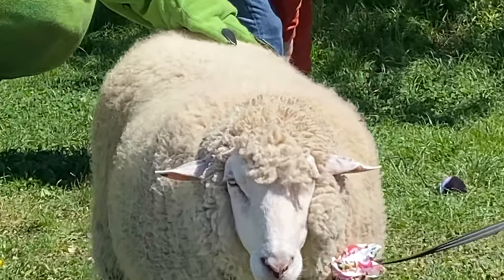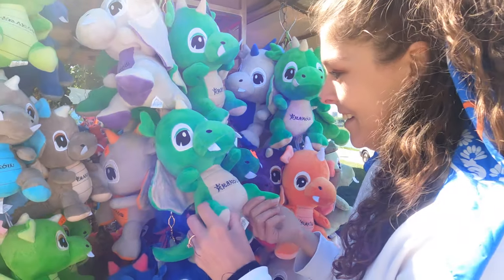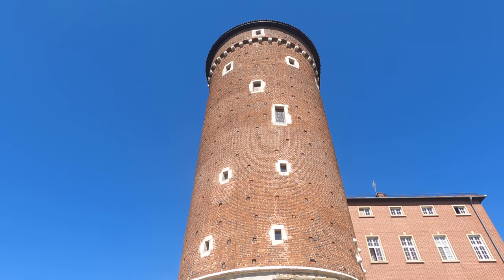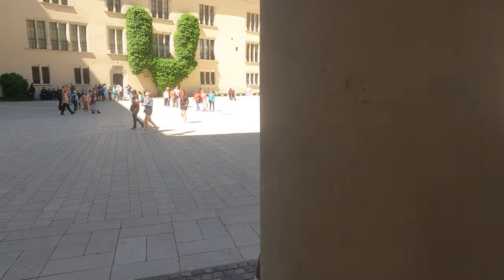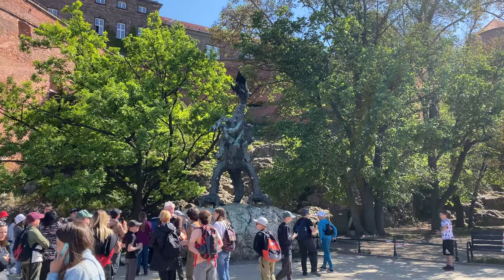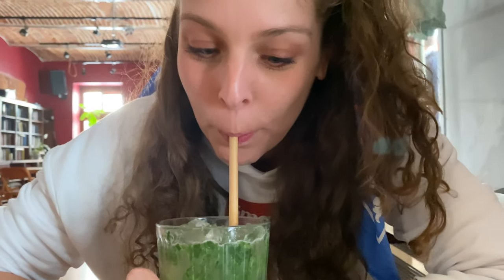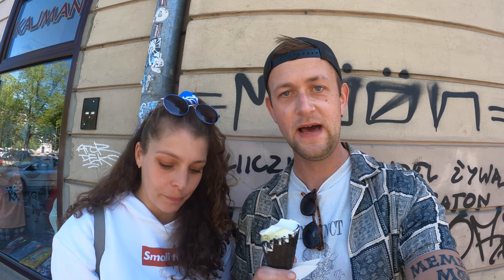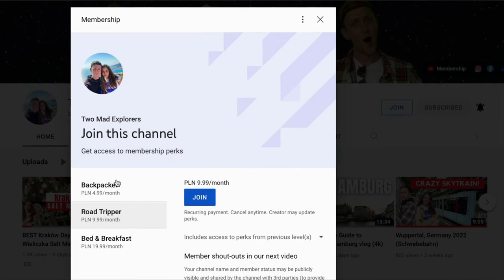POLAND is AMAZING! Wawel Castle & Kazimierz, Krakow Poland 2022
Krakow, Poland in 2022 is AMAZING!
Krakow, Poland has some unbelievable places to see, and Wawel castle & Kazimierz have to be our favourite.
Krakow is without a doubt a must visit destination in 2022!
Enjoy our vlog! oh, and welcome to the Mad Explorer gang!
In this video, we explore Wawel Royal Castle and the Jewish Quarter of Kazimierz!

Teresa Jacob

📚 Travel Research Tools we use:
Accomodation:

Naomi & Luke